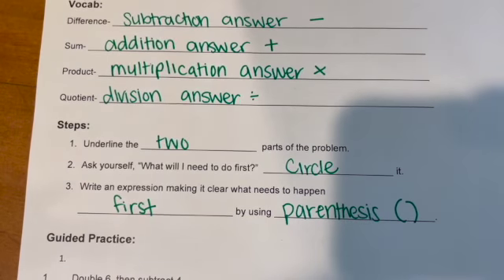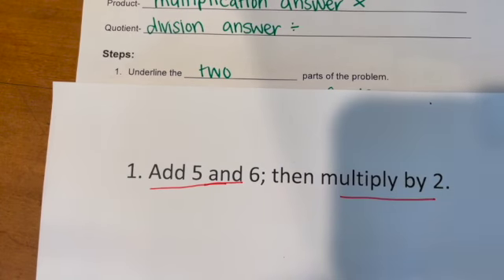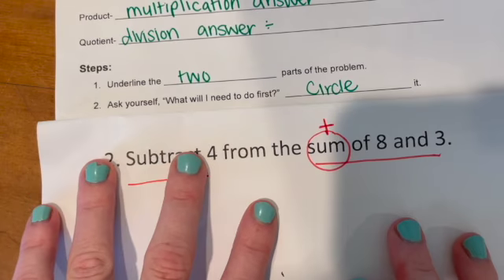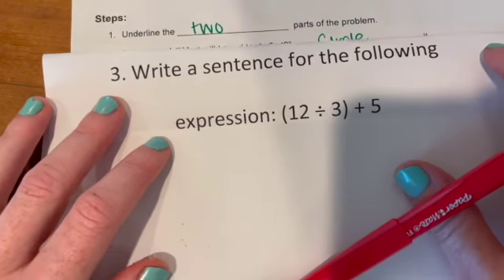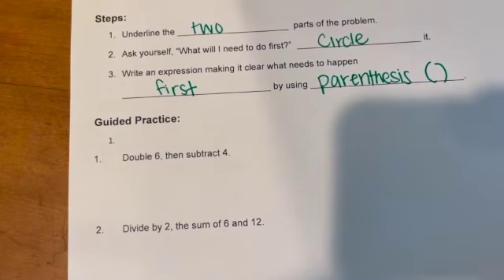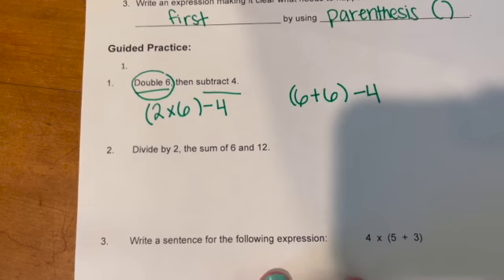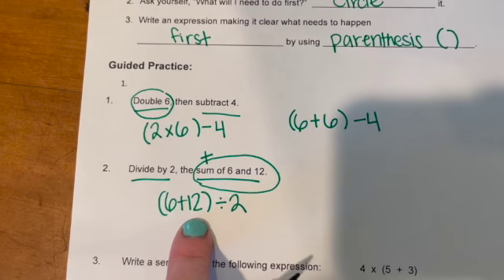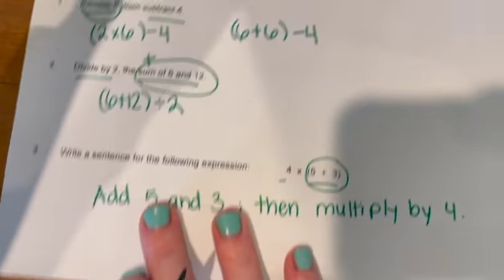Swun 2-2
This video is about Swun 2-2